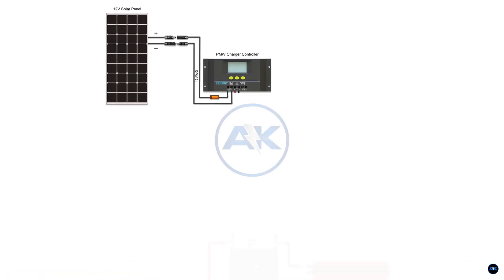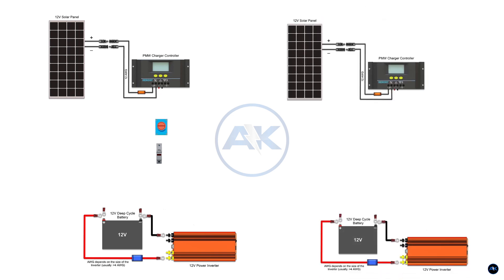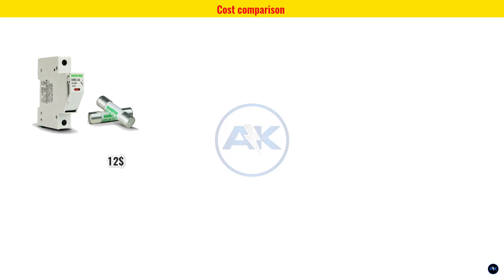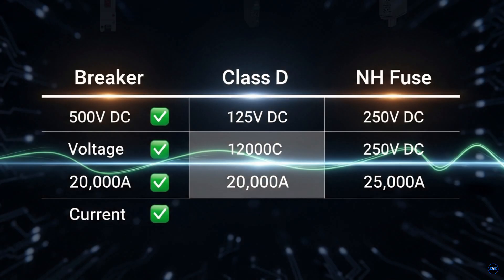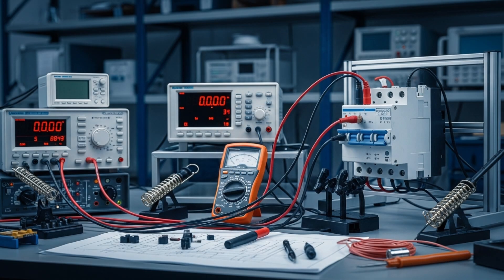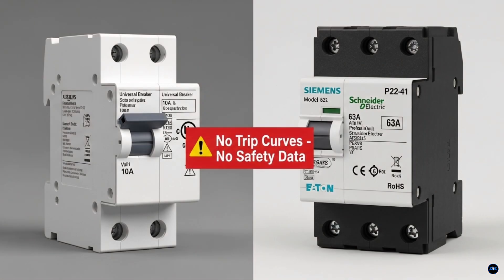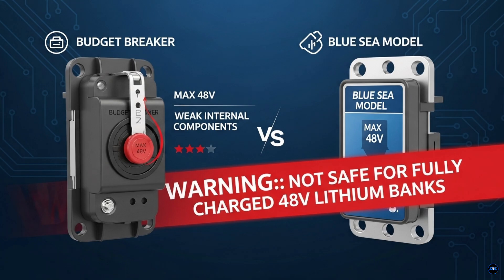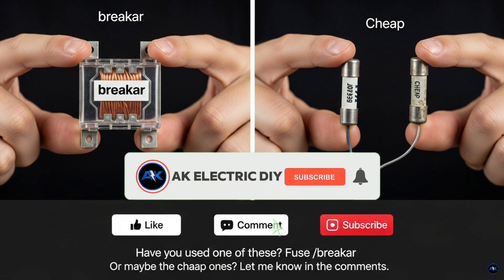Why This dc breaker is better than fuses & Disconnects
Thinking about using a fuse + disconnect switch in your battery bank? 🚫
In this video, I’ll show you why a heavy-duty DC breaker is a cleaner, cheaper, and safer solution for protecting your 12V, 24V, and 48V lithium battery systems.
Most people build their battery bank with a fuse and a disconnect, but that setup costs more, requires extra cables and lugs, and has more failure points. A single DC breaker can replace both, saving money and giving you a cleaner install.
In this video you’ll learn:
⚡ The cost breakdown: fuse + disconnect vs DC breaker
⚡ Safety specs compared to Class D & NH fuses
⚡ Why cheap breakers from Amazon/AliExpress are dangerous
⚡ Real-world trip curve test of a 100A breaker
⚡ My recommendation for off-grid and backup systems
If you’re building an off-grid or backup power system, this upgrade can save you money and improve safety.
📌 Chapters
00:00 – Intro: Fuse vs DC Breaker
00:20 – Typical setup vs breaker setup
01:20 – Cost breakdown: fuses vs breaker
02:10 – Safety specs: breaker vs Class D & NH fuses
03:00 – Why cheap breakers are dangerous
03:40 – Installation notes (mounting & cables)
04:20 – Trip curve test (100A breaker at 200A load)
04:55 – Resetting the breaker & manual trip button
05:20 – Final verdict: Why I’ll use DC breakers from now on
05:50 – Outro & next video recommendation